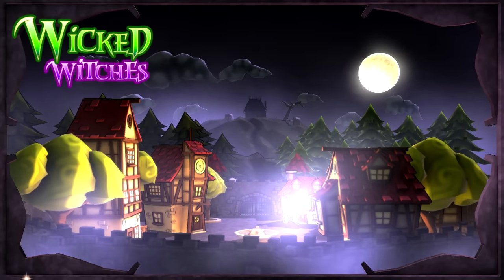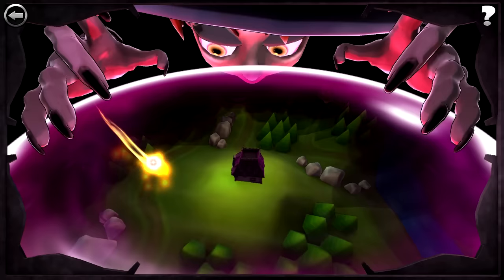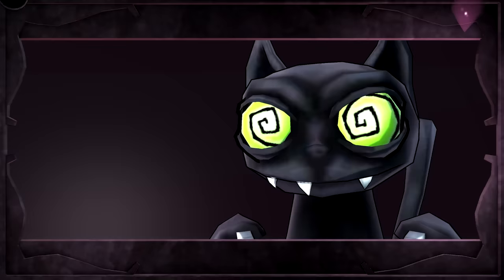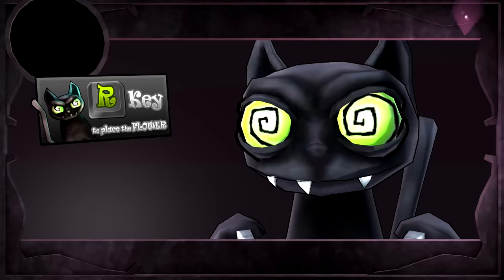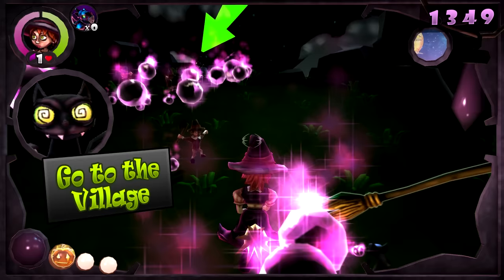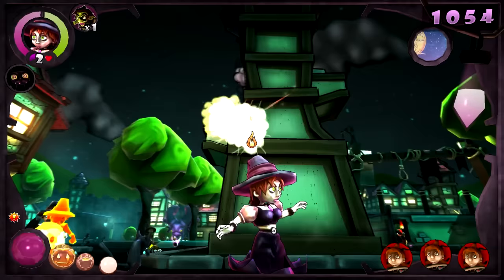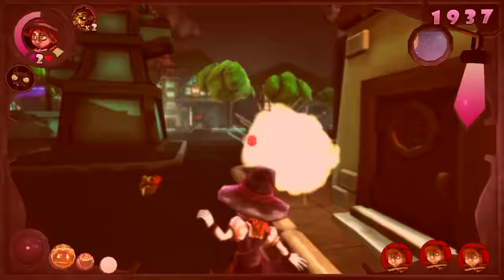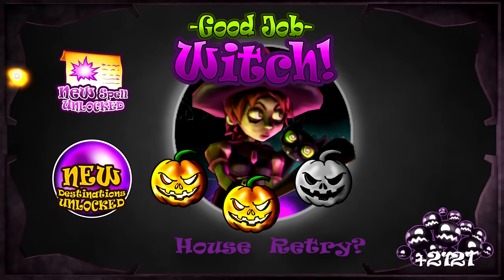WICKED WITCHES - Ride To Spell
The greatest PSX game that never was.